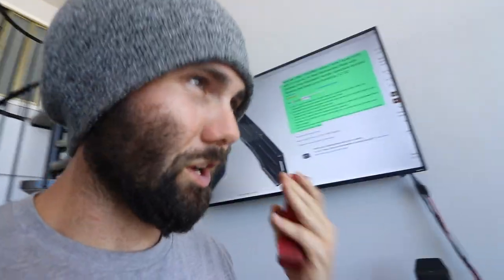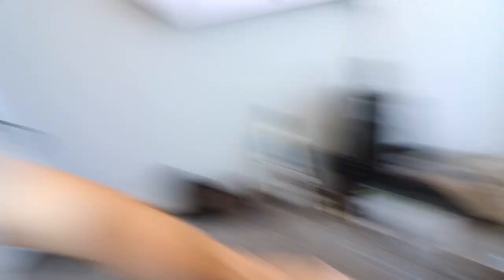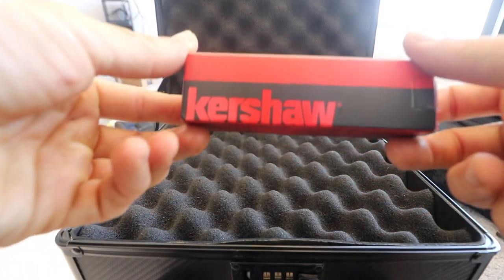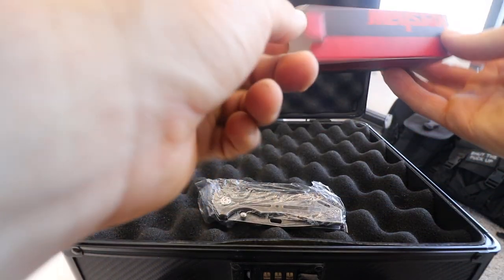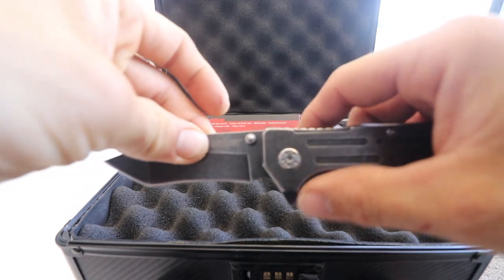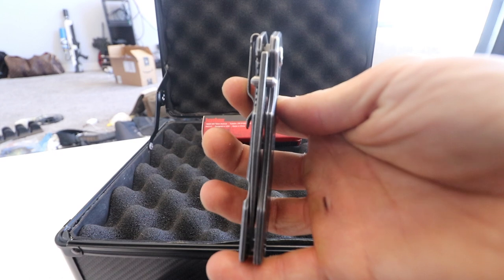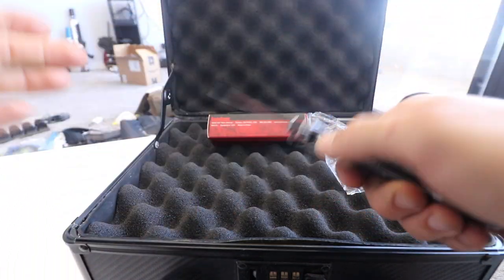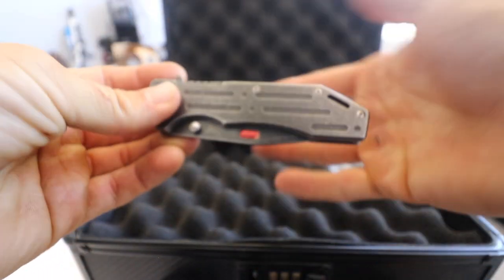UNBOXING THE BEST EDC KNIFE FOR UNDER $20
kershaw lifter knife unboxing review